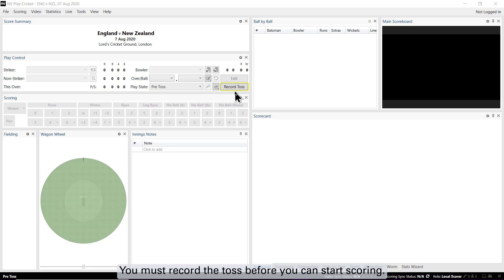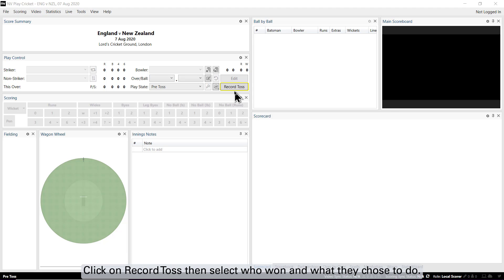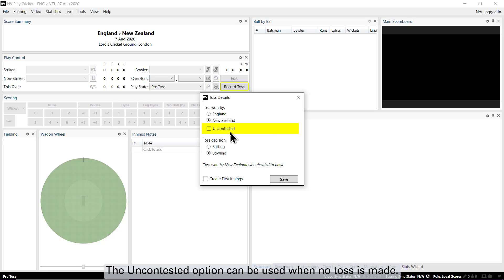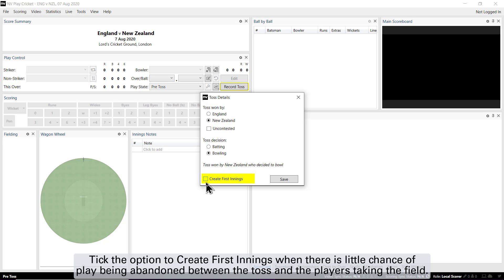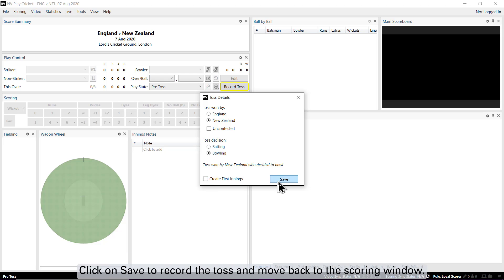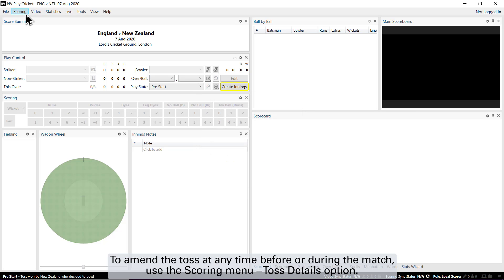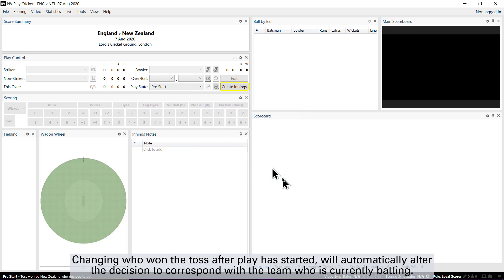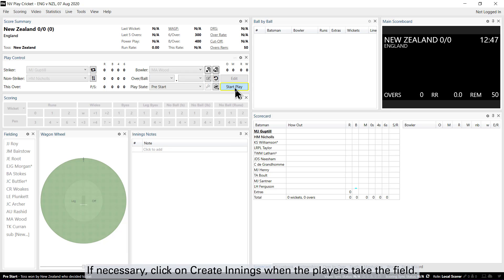NV Play Cricket - Recording the Toss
A video demonstrating how to record the toss when scoring a match